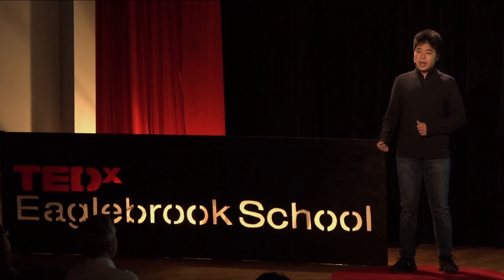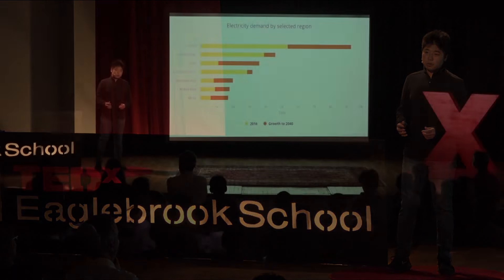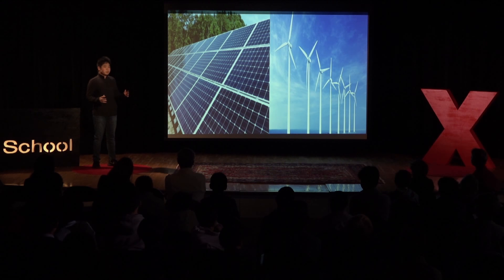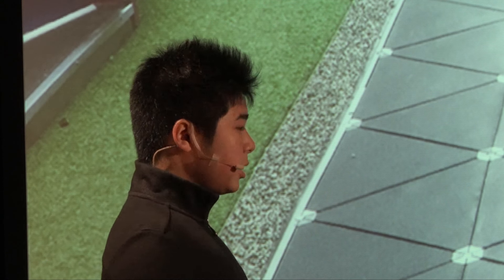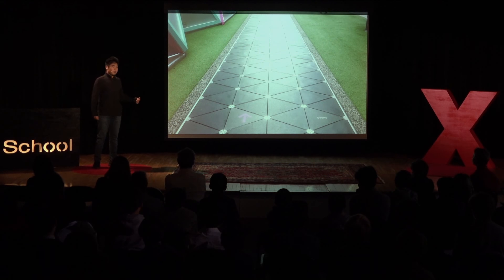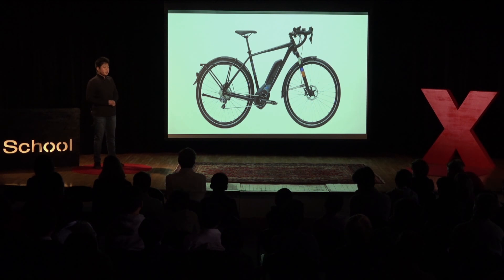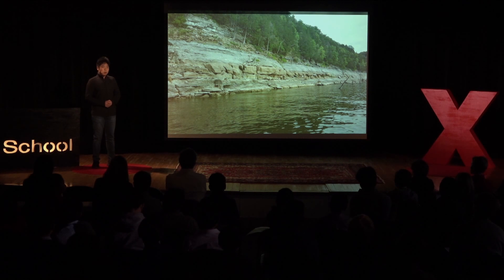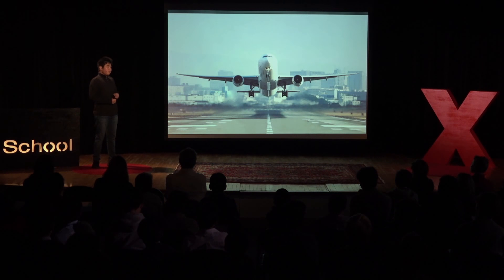Piezoelectricity: The Future of Energy | Ryan Liao | TEDxEaglebrookSchool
Piezoelectricity will be the next wave in sustainable with applications that will change the way we charge our world.  Ryan is currently a student at Eaglebrook School. His passion for engineering stems from his parents work in carbon fiber manufacturing. He has a passion for design and innovation, and is always thinking outside the box. This talk was given at a TEDx event using the TED conference format but independently organized by a local community.